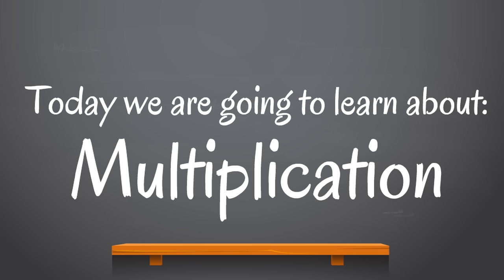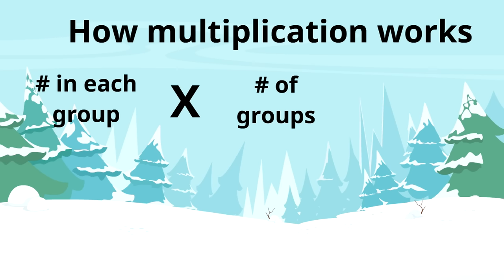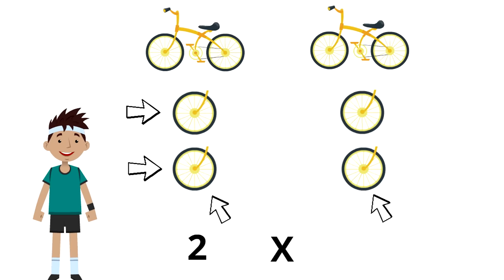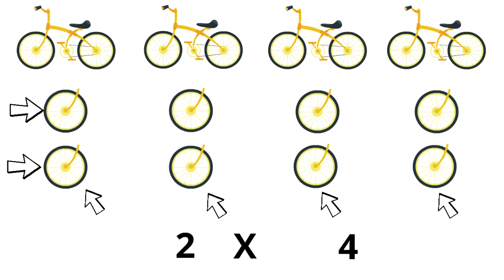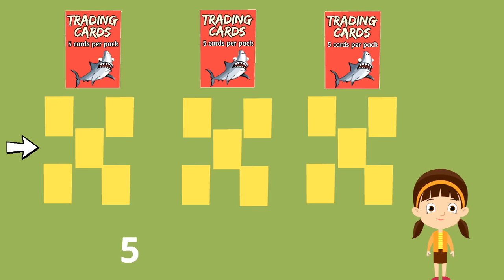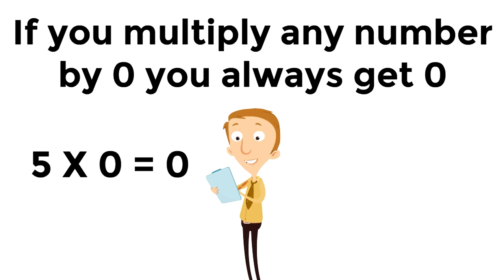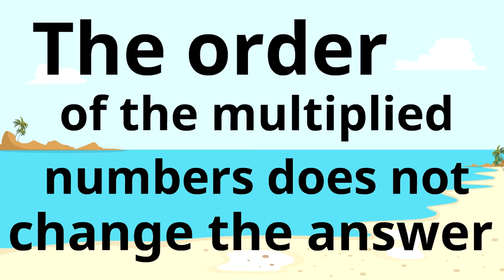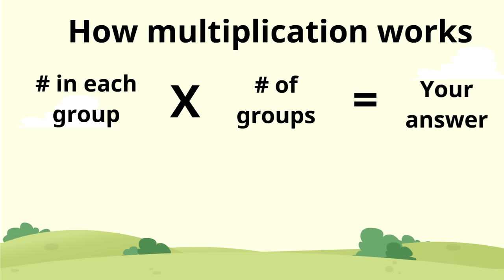Multiplication for Kids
Get ready for fun facts and tricks in this multiplication learning video for kids! Math doesn't have to be tricky! Learn how to do basic multiplication and learn some tricks you can use to make multiplication even easier! Great for grades 1, 2, 3 and even 4!

00:00 Multiplication is like a game
0:45 First multiplication example
1:09 How multiplication works
1:43 Practicing multiplication
3:32 Second multiplication example
4:48 Third multiplication example
6:17 Multiplication tricks

We hope you join us again soon, we think you are AWESOME for watching these facts and tricks!

Multiplication for Kids | Facts and Tricks